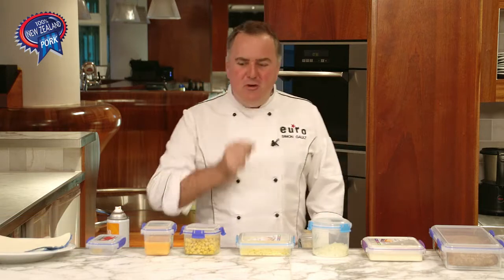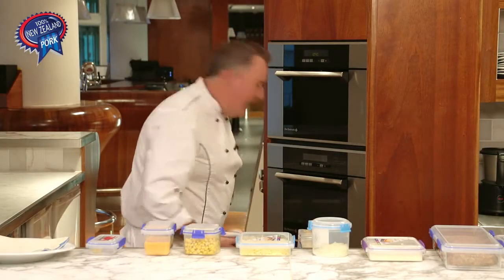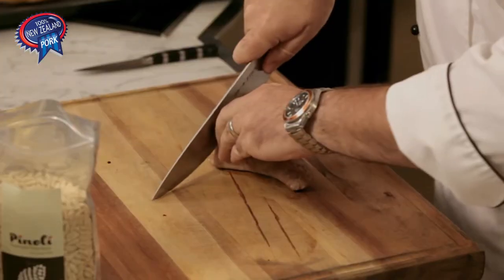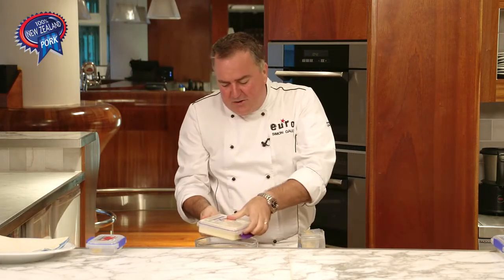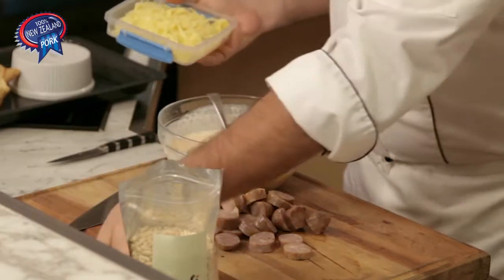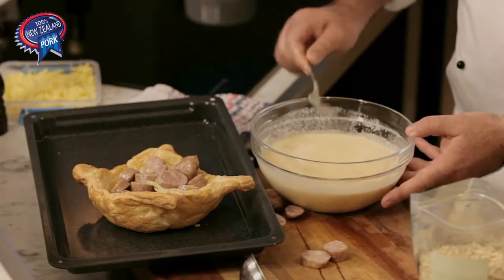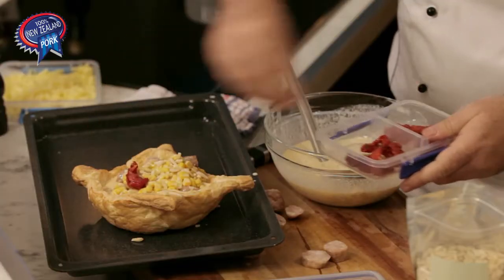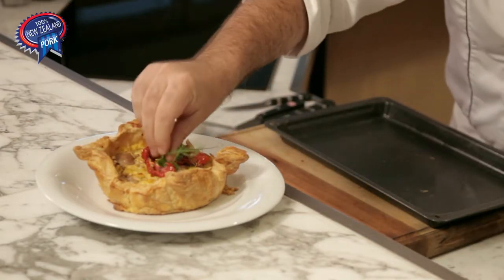Simon Gault's 100% NZ pork sausage and sweetcorn pie